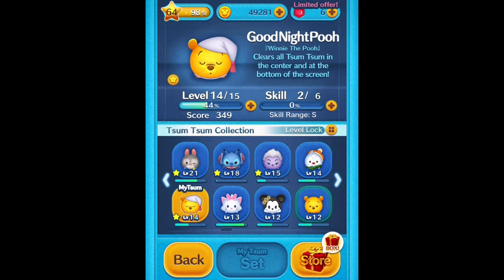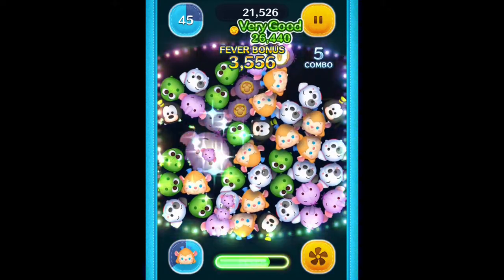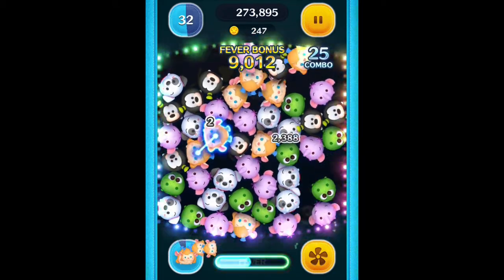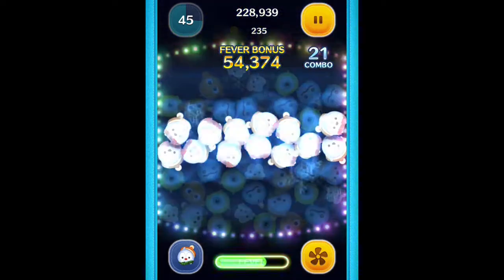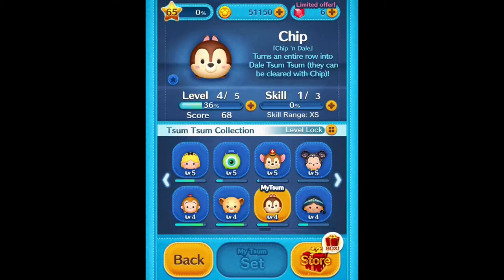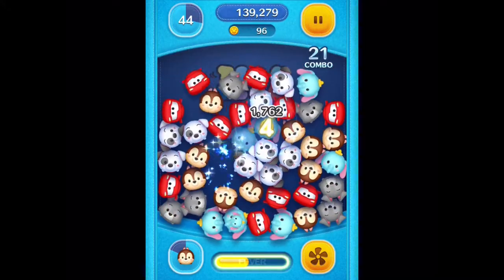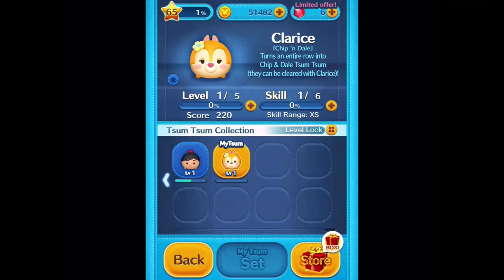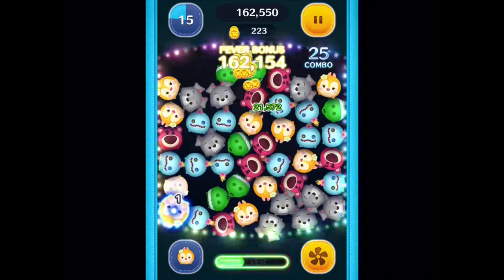Tsum Tsum character review! Chip and Dale edition!